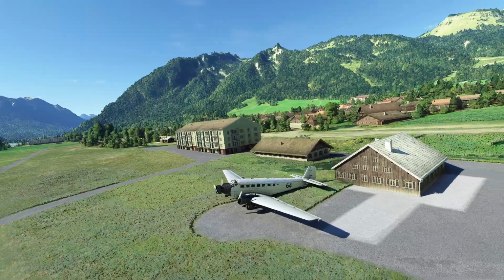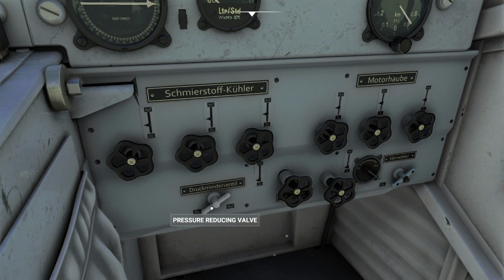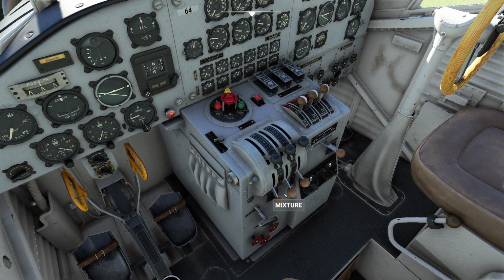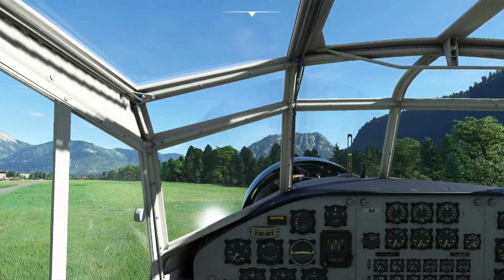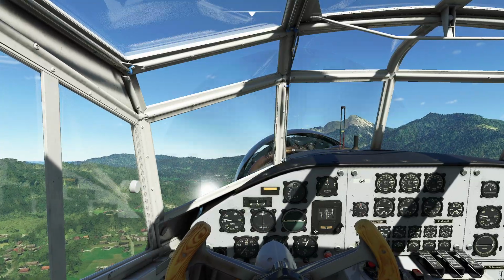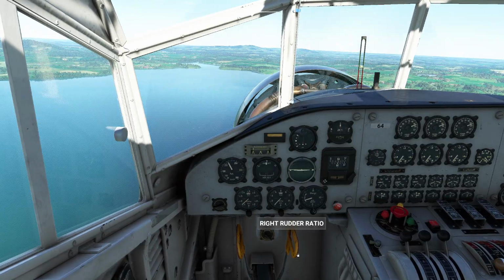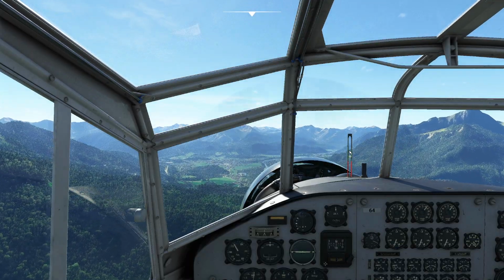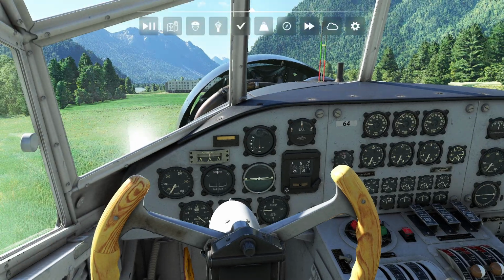MSFS - Flying the Junkers JU 52 (1939)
In this video, we go over the basics of startup, takeoff, cruising, approach and landing in the Ju52 1939 version.